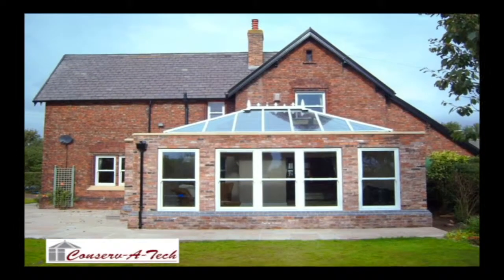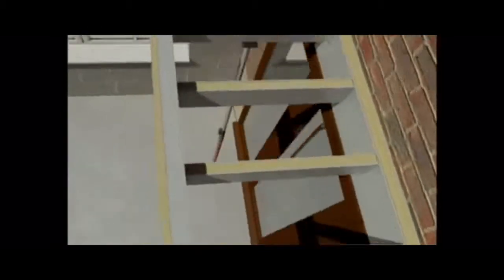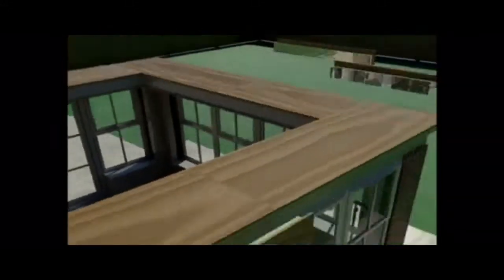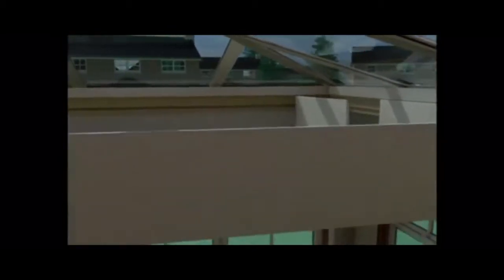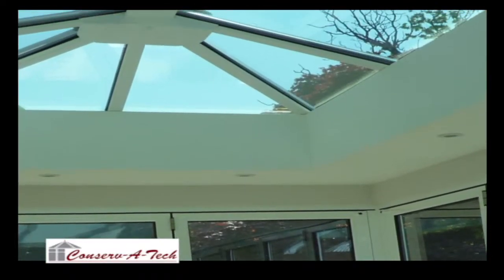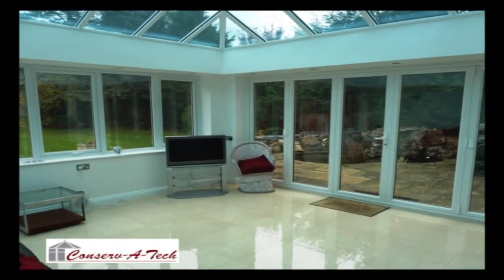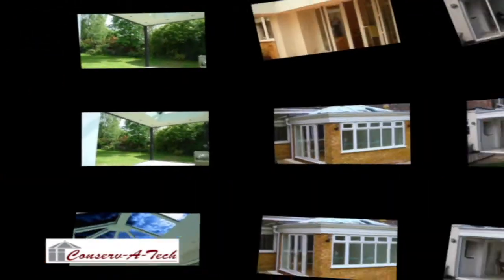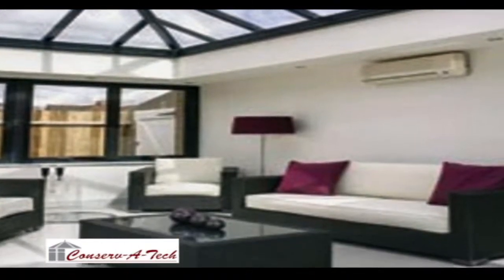Conserv-A-Tech Orangeries and Conservatories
Conserv-A-Tech is owned and managed by its original partners Eric Knappett and Anthony Pinchen, with a wealth of over 50 years experience between them within the conservatory construction industry.

Eric & Anthony have always been convinced that the key to there success is customer satisfaction, and from the very beginning they made a promise, "To put the customer first by providing complete professionalism and excellence of service, product and installation, together with real value for money for a superior product".